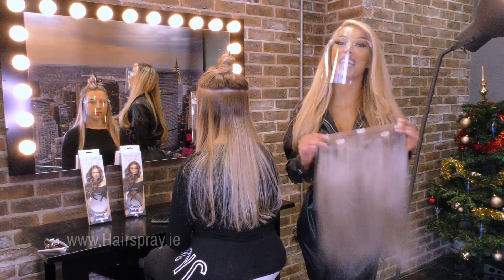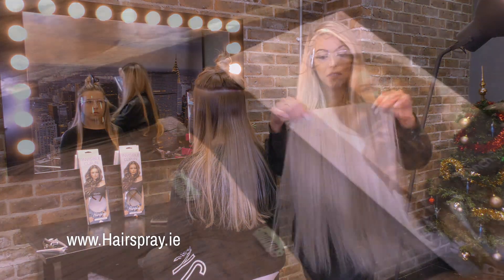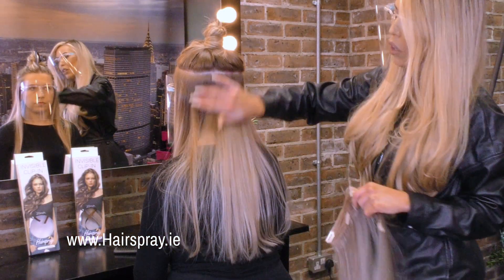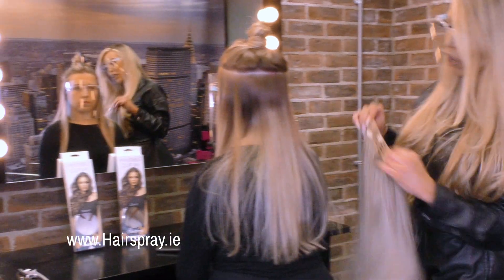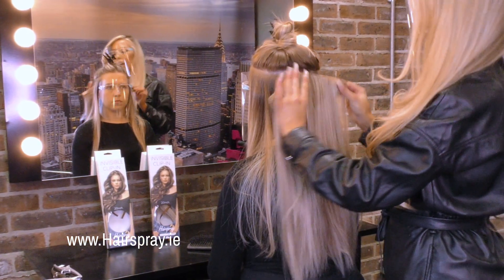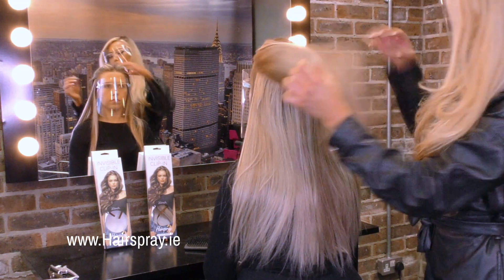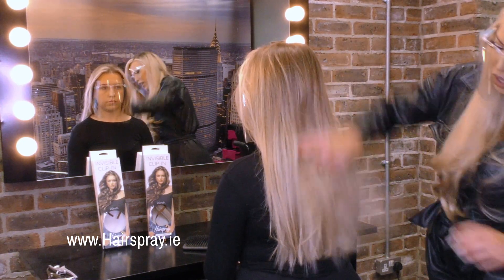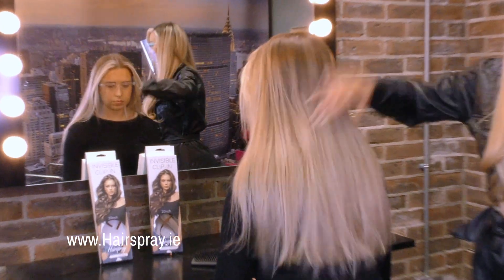Invisible Clip In Extension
Hairspray has a new synthetic clip in which has a thin silicone strip which is ideal for clients fine or thinning hair.